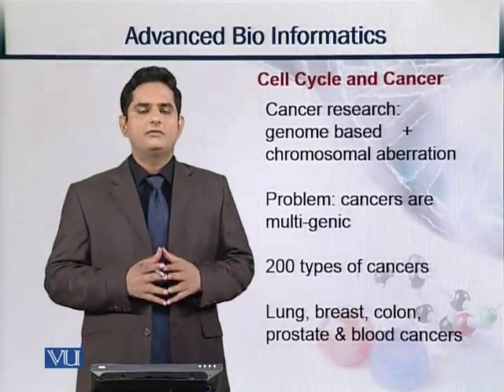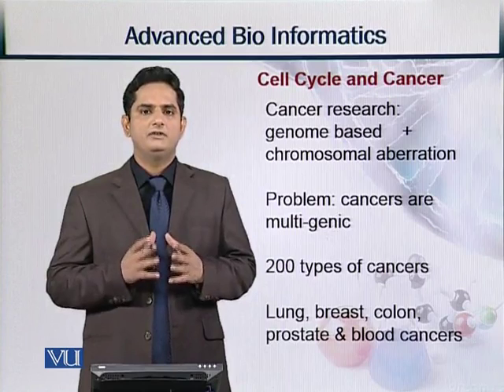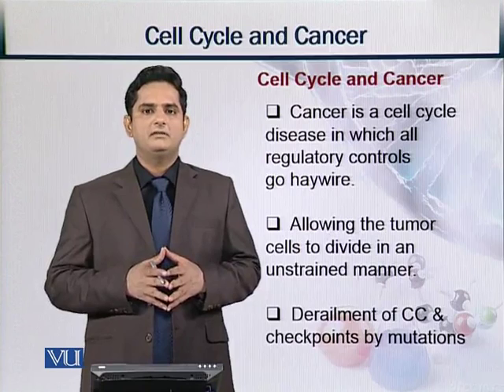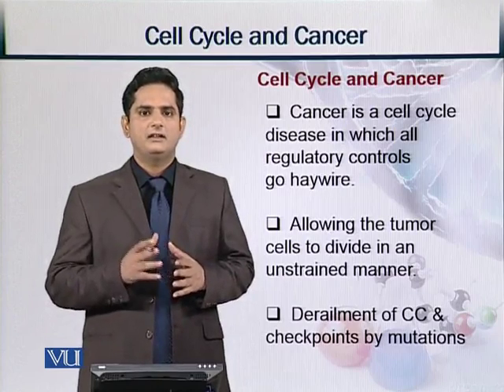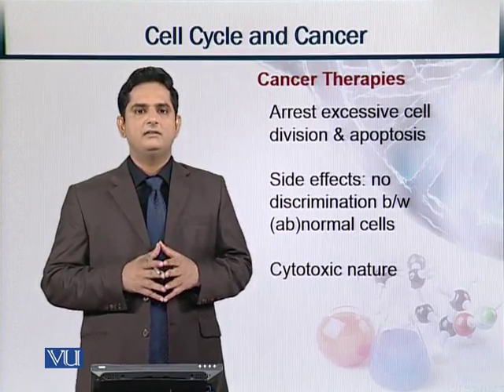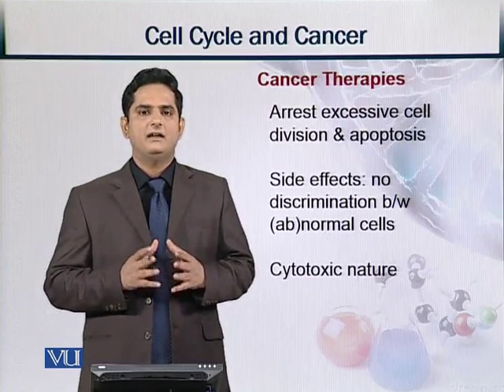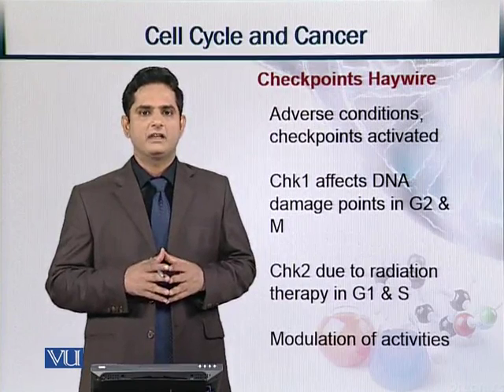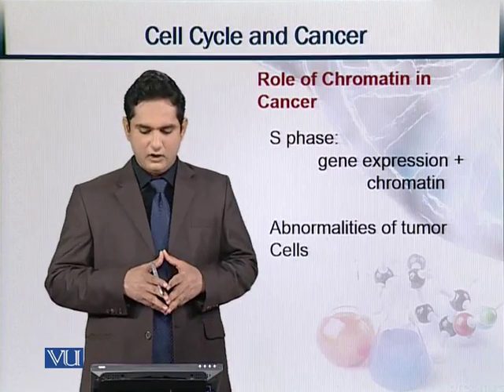Topic 155 (BIF731 - Advanced Bioinformatics)